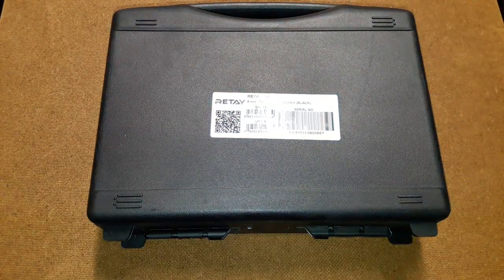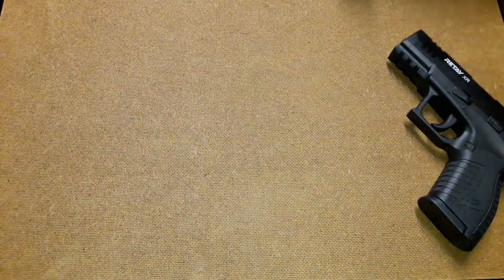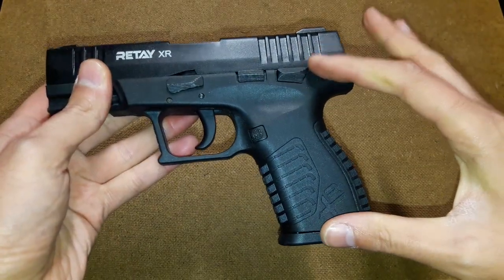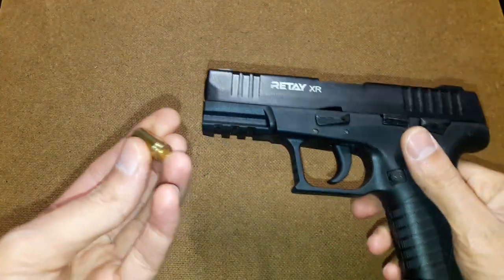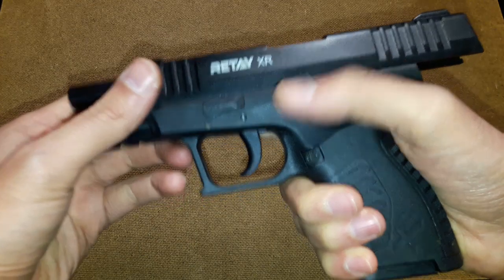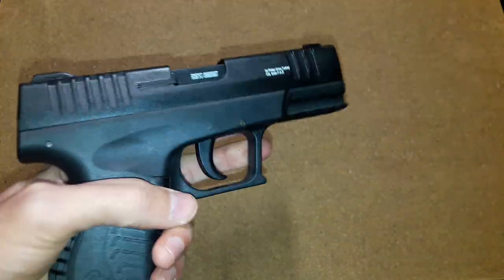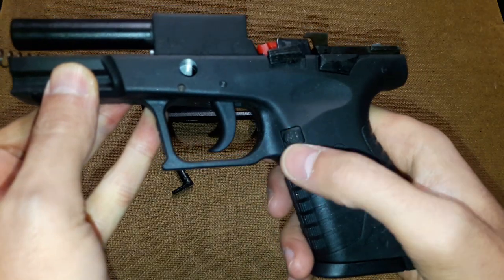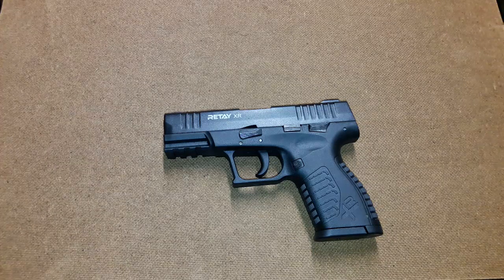Retay XR review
Table review and field strip of the gun. Lovely looking and manifactured gun. One of the rare Retay models, was realy hard to find.